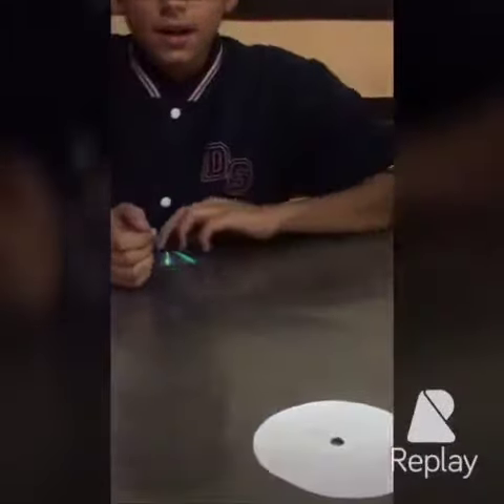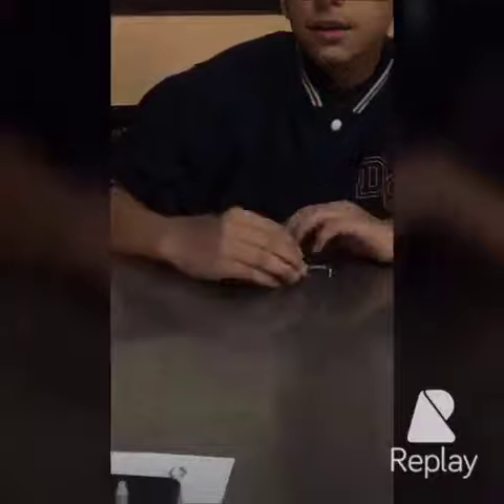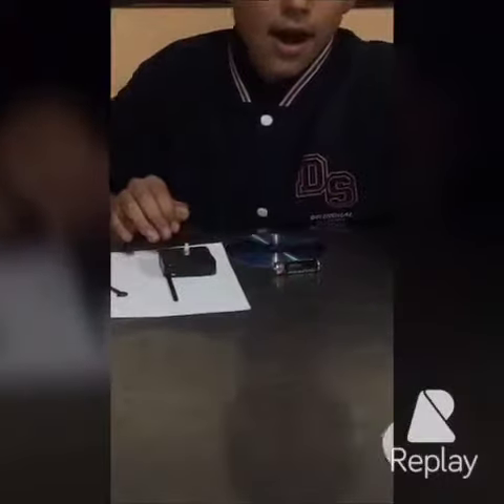Making a recycled clock